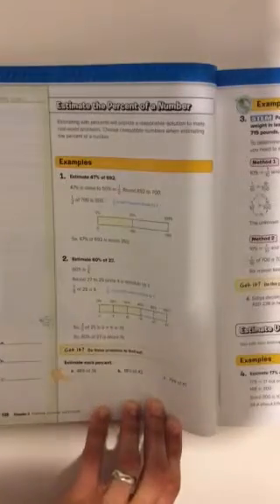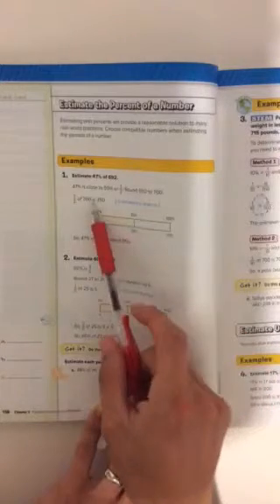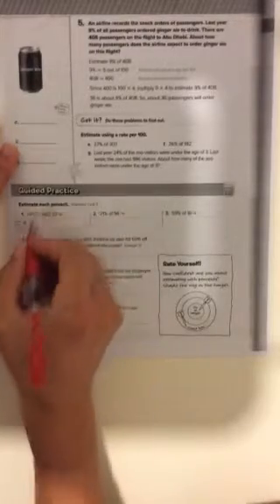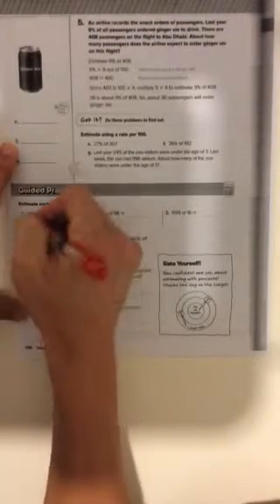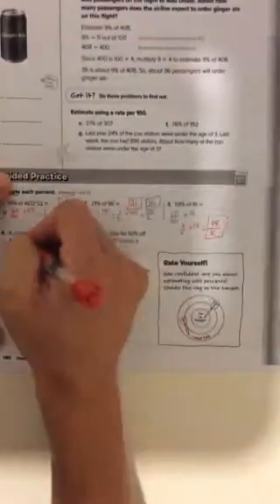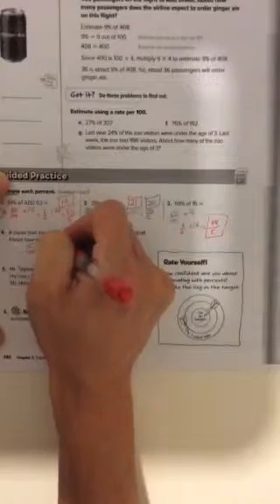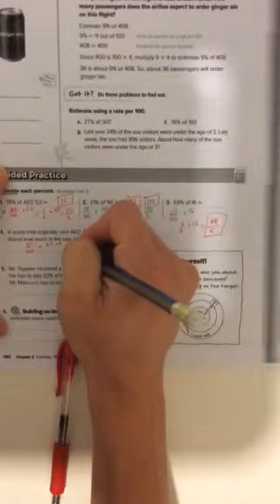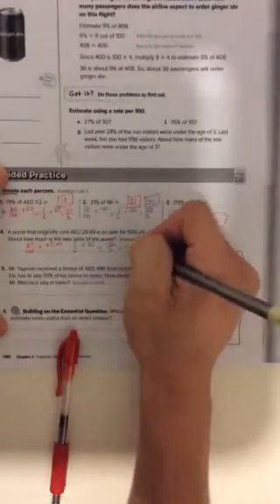Ch2 lesson 6